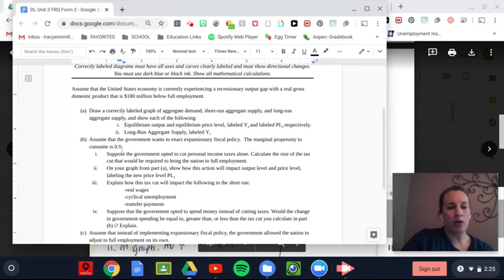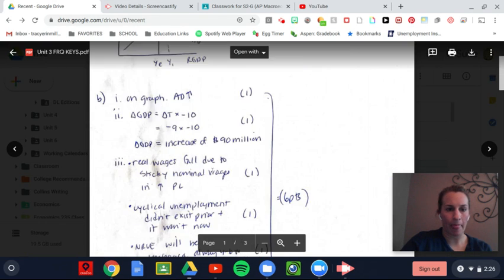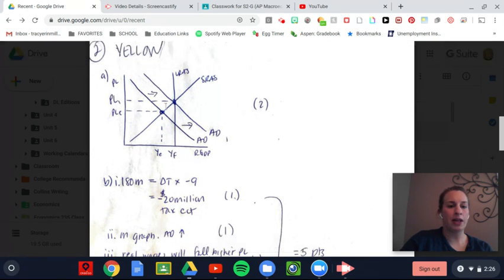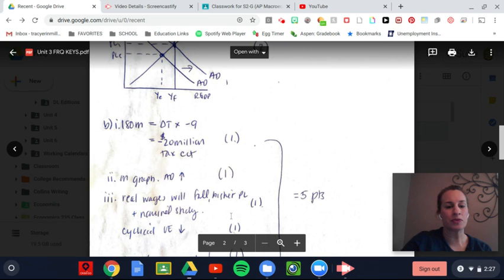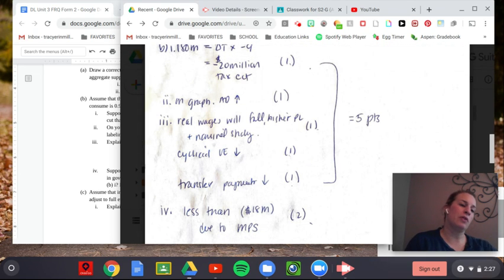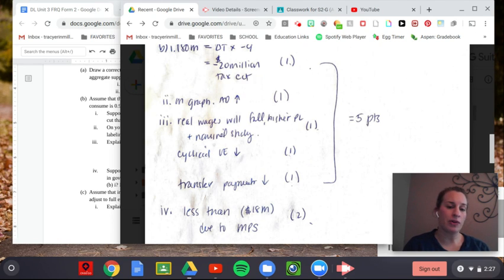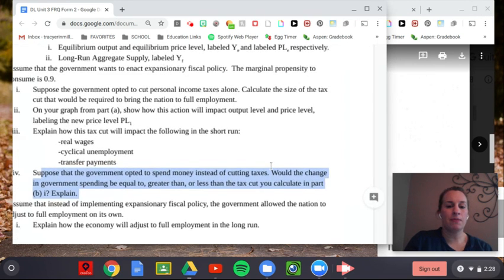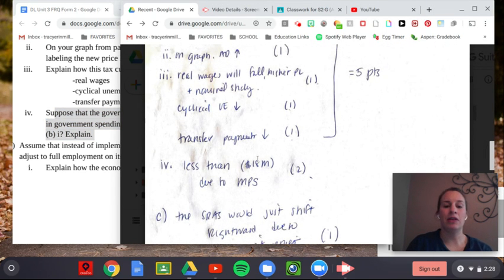Unit 3 FRQ Yellow Explanation